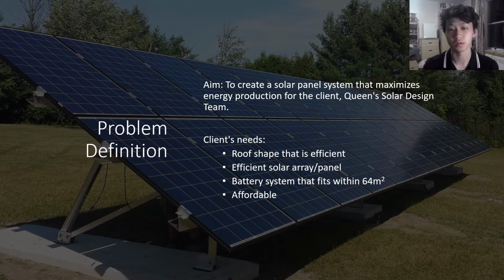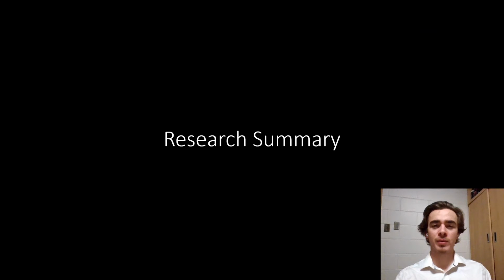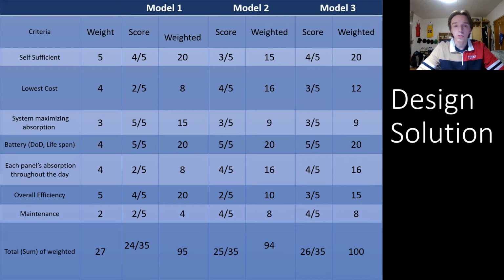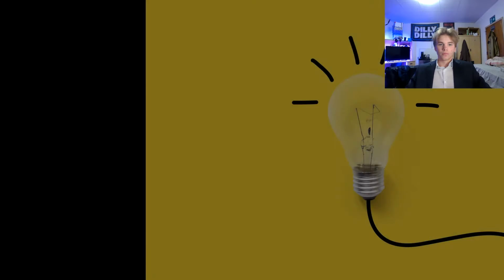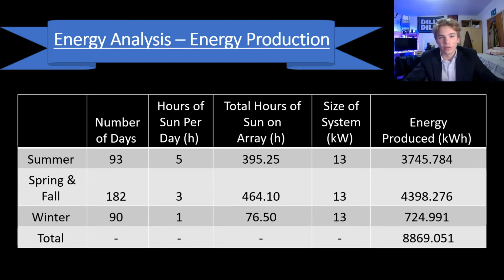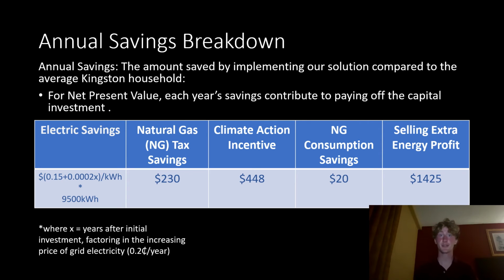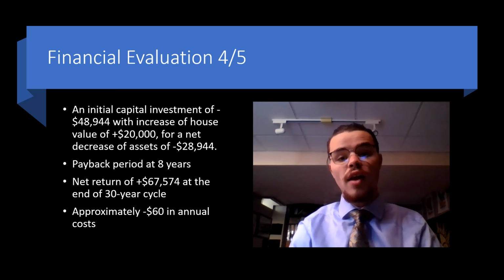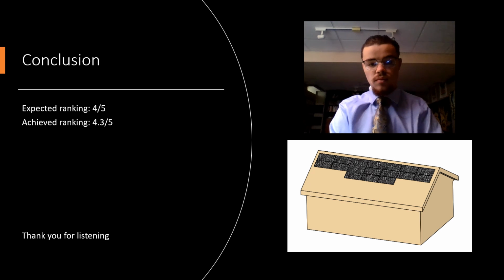Mod 3 Final Presentation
Mod 3 Final solar panel system design presentation